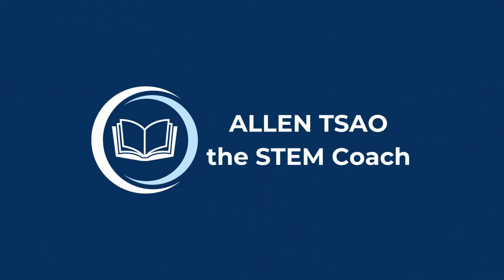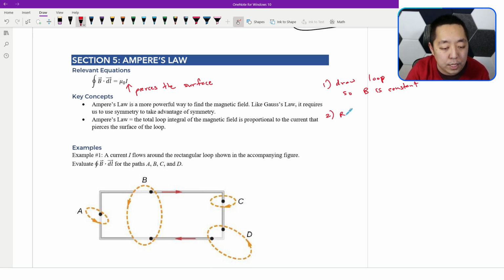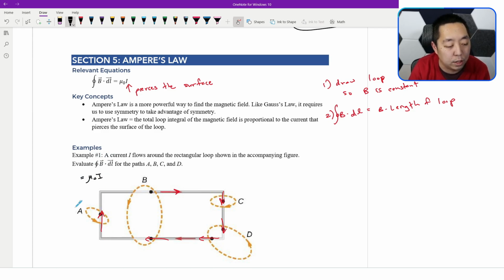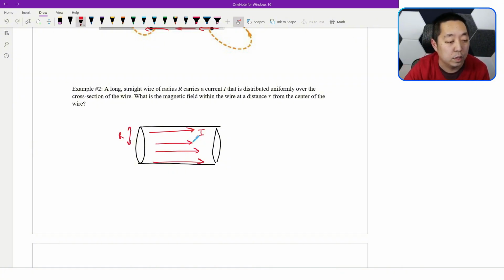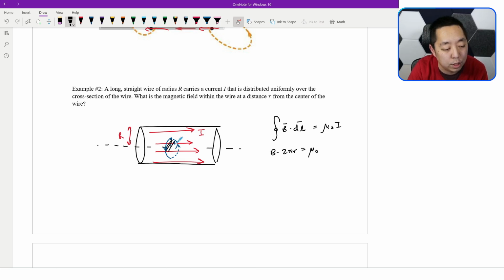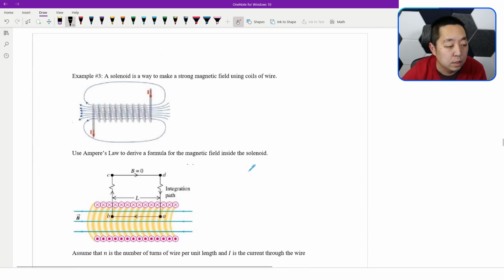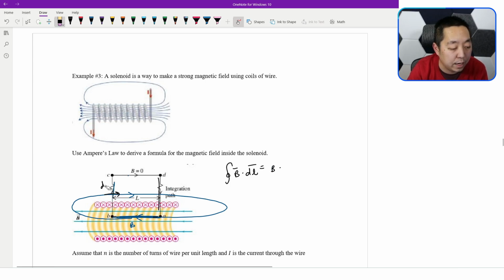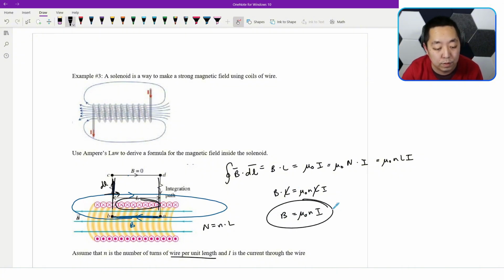Ampere's Law Explained Simply | AP Physics C: E&M - Unit 12 - Lesson 7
Struggling with Ampère’s Law? This clear, exam-focused lesson breaks the law down step-by-step so you can set up Ampère loops, decide when symmetry lets you use it (instead of Biot–Savart), and derive the magnetic field for wires, solid conductors, and solenoids.

In this video, you’ll learn:

What Ampère’s Law physically means and when to use it
How to choose an Ampèrian loop for easy evaluation
Magnetic field inside a current-filled wire (uniform distribution)
Derivation of B inside a solenoid (turns per length n)
How to calculate net current piercing a loop & avoid sign errors
Quick comparison: Ampère vs Biot–Savart — when to set up vs when to evaluate integrals
Common AP/exam pitfalls and exact formulas you should memorize

Perfect for AP Physics C students, college E&M review, and anyone who wants a faster route to magnetic-field problems.

Chapters
00:00 Introduction to Ampère’s Law
00:38 Physical Meaning of Ampère’s Law
02:26 Example 1: Choosing the Right Ampèrian Loop
03:30 Example 2: Magnetic Field Around a Long Straight Wire
06:18 Example 2: Deriving the Magnetic Field of a Solenoid
08:50 Final Message